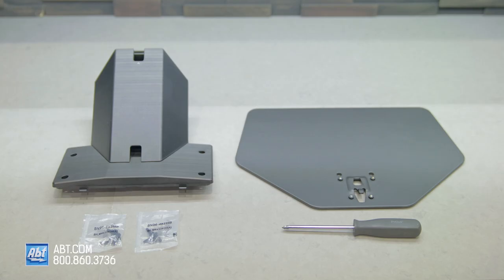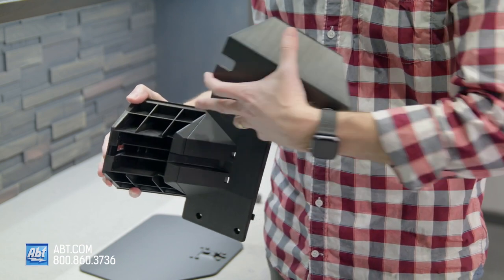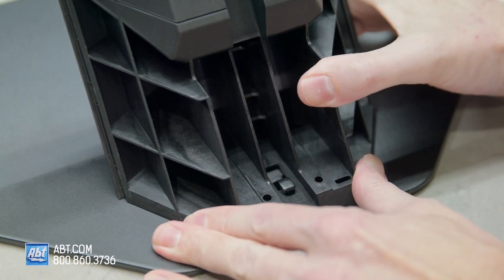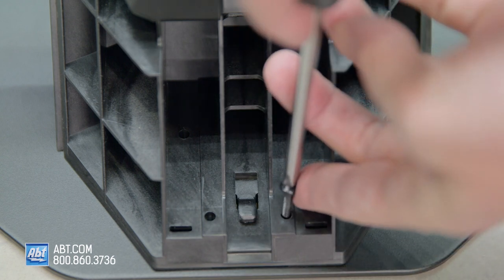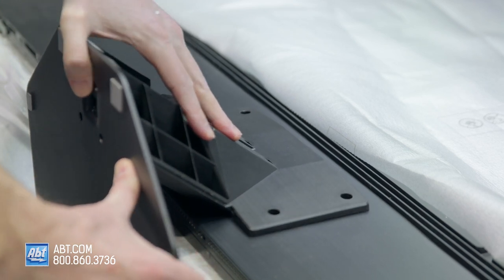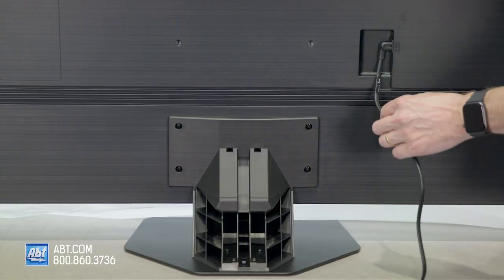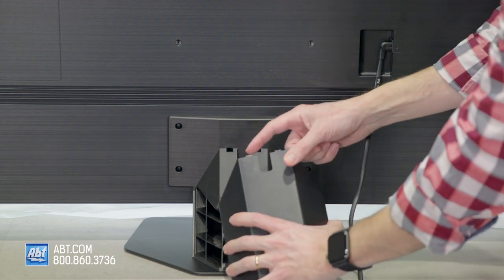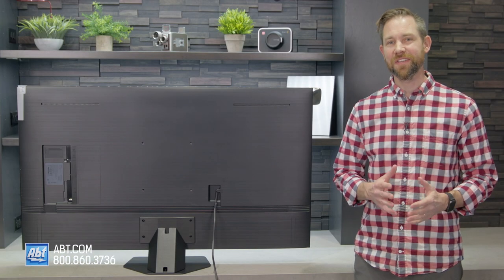How To Assemble and Install The Samsung QN85B Pedestal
In this video we show you how to assemble and install the pedestal for the 2022 Samsung QN85B series Neo QLED TV.

For product questions or help with pricing, be sure to contact our experts

***Learn How To Save $25 On Your Next Purchase from Abt***